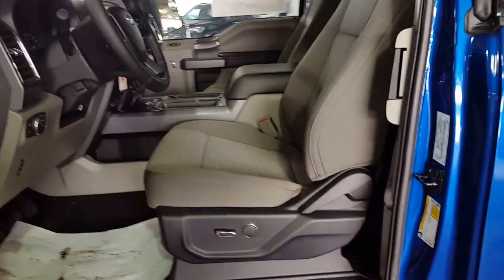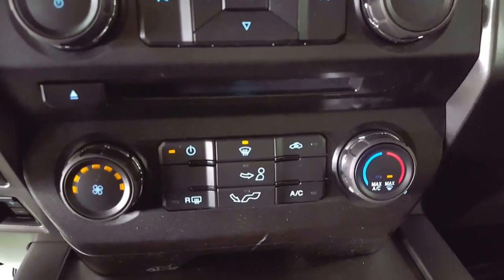2017 Ford F-150 4X4 SUPERCAB Review | Prince George Motors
Check this NEW FORD vehicle and many more at Prince George Motors

Available upon media upload - 03/03/2017

Yes, it is possible to go off-road in style with the #1 selling Truck in Canada.  Add the new 10 speed transmission to the Sophistication and strength along with incredible comfort, impressive towing and off road capabilities combined with awesome fuel economy. At Prince George Motors, it really is easy to get Into a Ford.